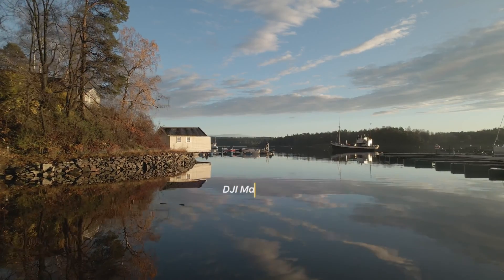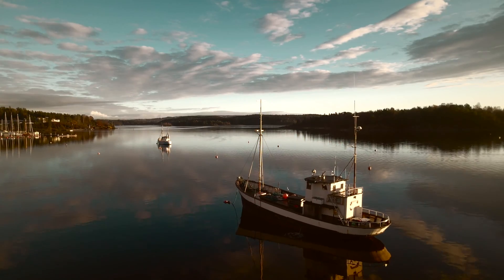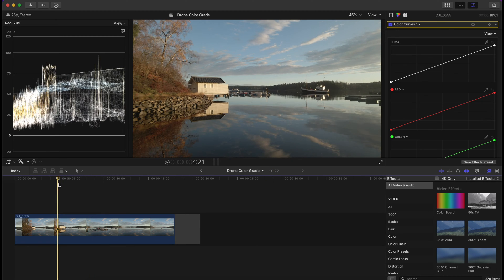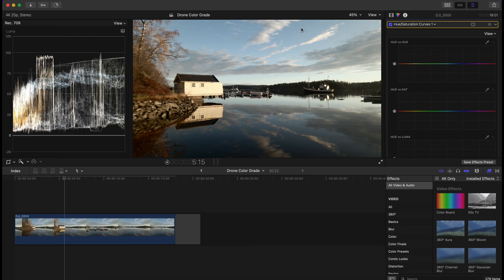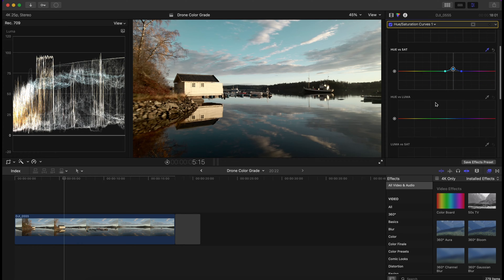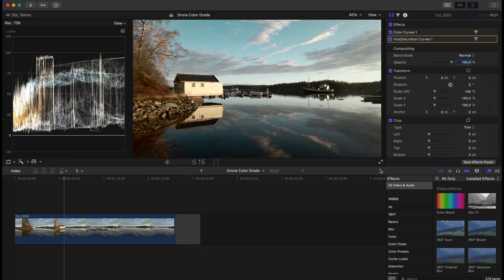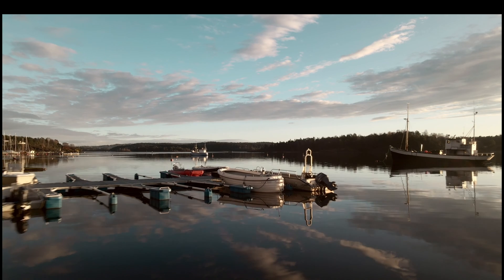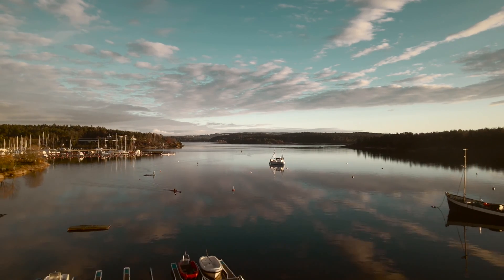How To Color Grade D-CineLike Footage// Fast, Easy & Cinematic (Mavic Air 2)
D-CINE LIKE COLOR GRADE TUTORIAL
In this video I explain how you can color grade d-cinelike footage in an easy way using built in color grading tools, without any third party plugins.